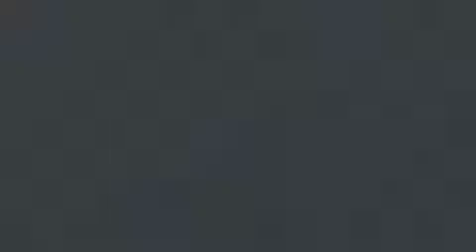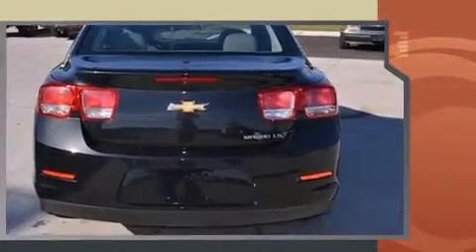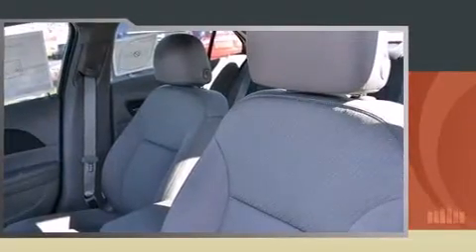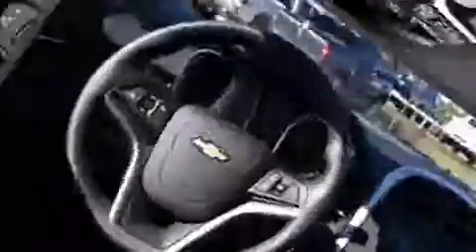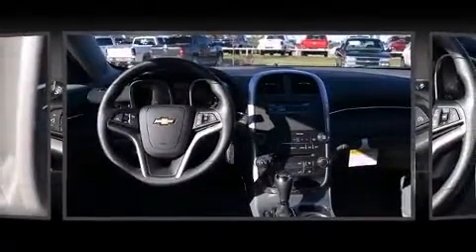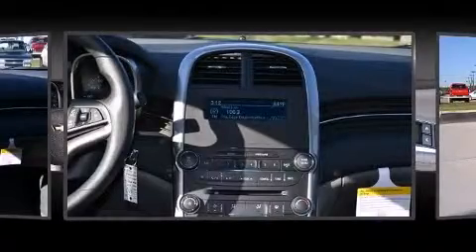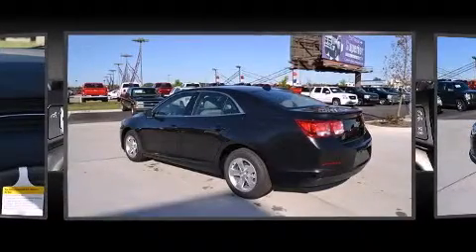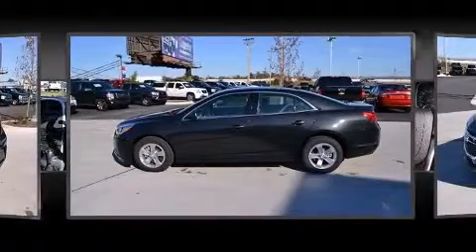2014 Chevrolet Malibu 1LS in Conway, AR 72032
Introducing the 2014 Chevrolet Malibu. This 4 door, 5 passenger sedan stands out among competitors in its class! Under the hood you'll find a 4 cylinder engine with more than 170 horsepower, providing a spirited, yet composed ride and drive. Both high fuel economy and flexible performance are assured by the 6 speed automatic transmission. Chevrolet infused the interior with top shelf amenities, such as: 1-touch window functionality, a tachometer, a trip computer, air conditioning, power door mirrors, cruise control, and remote keyless entry. Premium sound drives 6 speakers, providing you and your passengers a sensational audio experience. Chevrolet also prioritized safety and security with features such as: head curtain airbags, front and rear SIDE impact airbags, traction control, brake assist, a panic alarm, onStar, and 4 wheel disc brakes with ABS. Various mechanical systems are monitored by electronic stability control, keeping you on your intended path. We pride ourselves on providing excellent customer service. Please don't hesitate to give us a call.